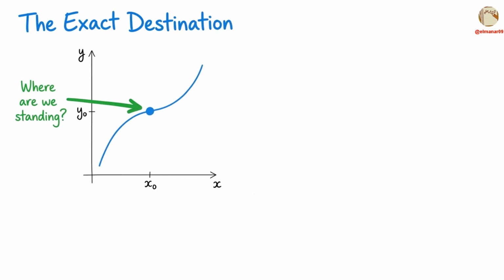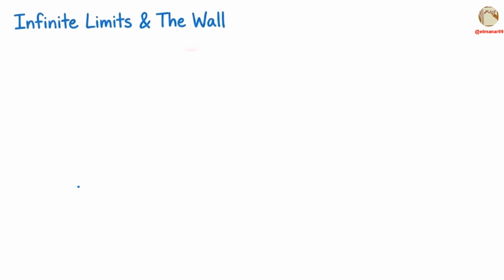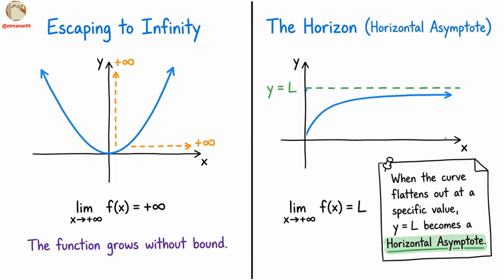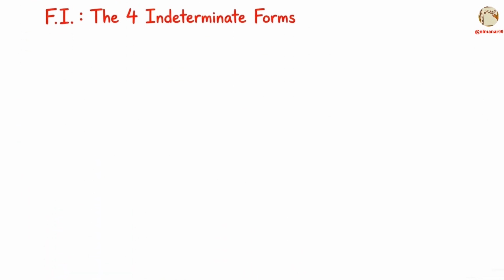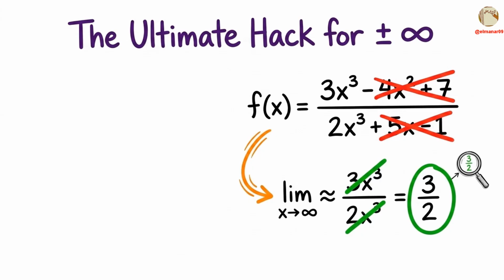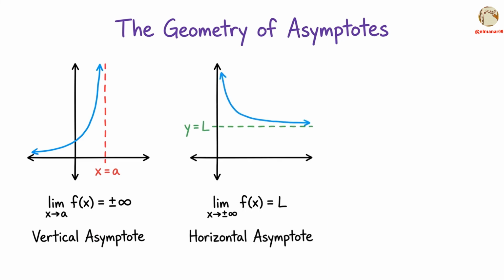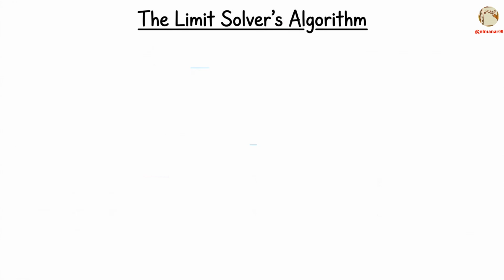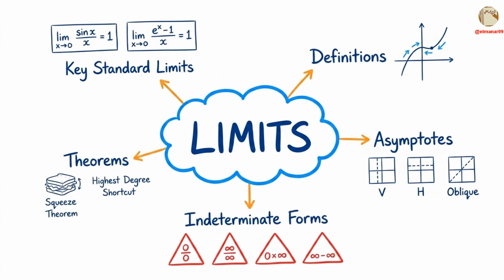Mastering Limits: The Ultimate Calculus Guide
Finally master numerical function limits with this comprehensive calculus guide. In this math lesson, we break down essential concepts: limit notation, behavior at infinity and critical points, and identifying vertical and horizontal asymptotes.

What you will learn:

The fundamental difference between a function's value and its limit.
How to solve the 4 indeterminate forms (0/0, ∞/∞, ∞-∞, 0×∞).
Using the Squeeze Theorem for oscillating functions.
The "highest degree" trick to calculate limits at infinity in seconds.
Graphically understanding vertical, horizontal, and oblique asymptotes.
Whether you're a high schooler or a college student, these tools will give you the confidence to tackle derivatives and integrals.
00:00 Introduction to Function Limits
00:49 Difference Between Exact Value and Limit
01:42 Left-hand and Right-hand Limits (1/x Example)
02:29 Understanding Vertical Asymptotes
03:16 Limits at Infinity and Horizontal Asymptotes 0
4:22 Calculation Rules and Infinity Operations
05:30 The 4 Indeterminate Forms You Must Know
06:22 Pro Tip: The Leading Term Method
07:25 The Squeeze Theorem (Sandwich Theorem)
08:05 Geometric Summary of Asymptotes
08:51 Exercise: Solving a 0/0 Indeterminate Form
10:05 Algorithm for Solving Any Limit
10:57 Recap Mind Map
11:49 Conclusion: Limits as a Bridge to Infinity